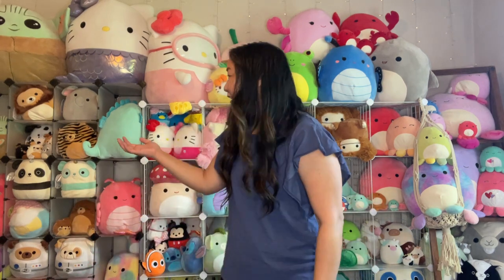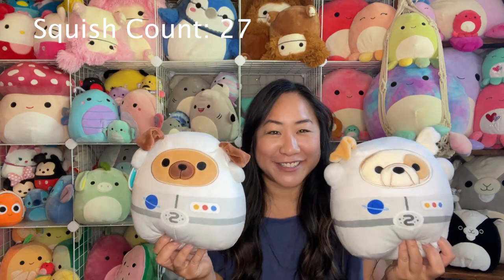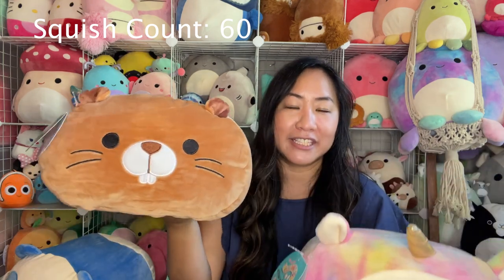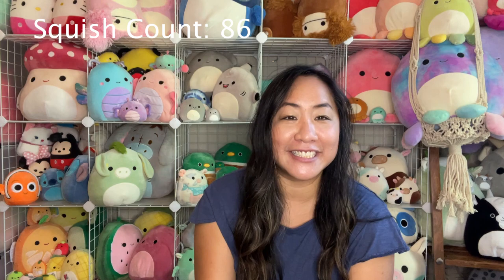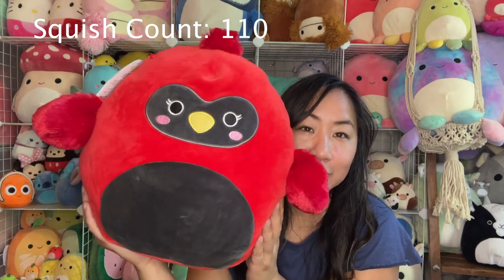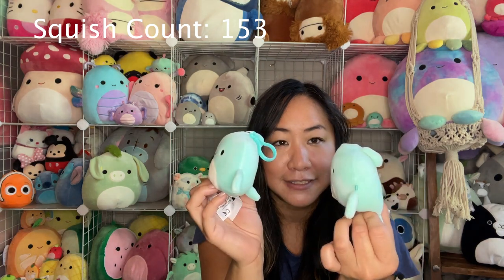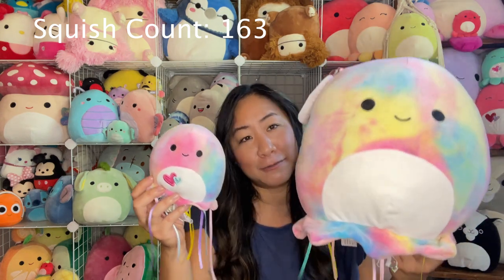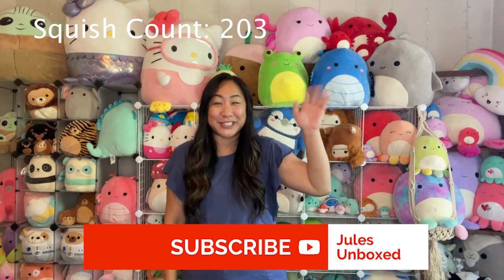My Complete Squishmallows Collection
You asked for it and here it is! My entire Squishmallows collection!! How many Squishmallows do you think I have? Their name is RICKY!!)

Time Stamps:
00:00 Intro
01:09 Baby Yoda Grogu
01:52 Tulips
02:14 Gnomes
02:36 Pandacorns
03:06 Kitties
04:53 Hello Kitty San Rio
06:04 Doggos
07:54 Donkeys
08:29 Disney
09:06 Big Foots
09:54 Wendy the Frog
10:12 Archer the Alligator
10:55 Dreamy the Rainbow
11:14 Stackables
12:01 Cows
13:18 Totes ma Goats
13:53 Farm Animals
15:05 Avery the Mallard Duck
16:04 Koalas
16:46 Mila the Elephant
17:00 Dinosaurs
17:22 Dragons
19:11 Squish With Wings
21:58 Fruit
23:45 Food
25:47 Mexican Exclusives
26:30 Halloween
27:00 Sealife
37:28 Latest Finds On My Squish-Hunt
39:08 SUBSCRIBE if you love Squishmallows!!